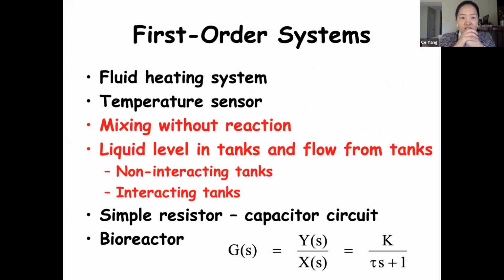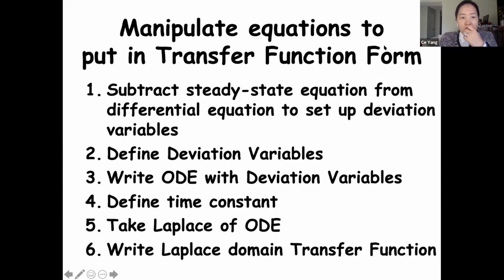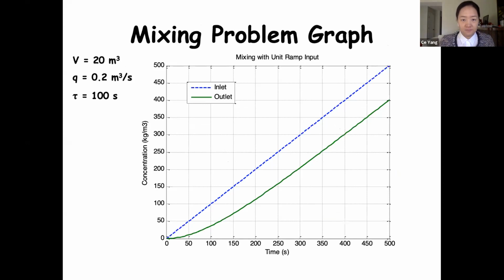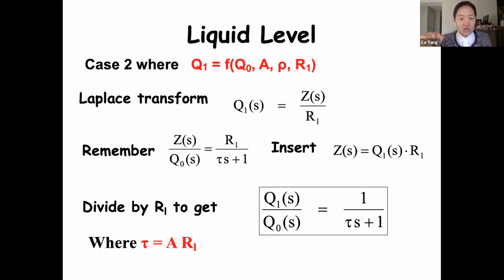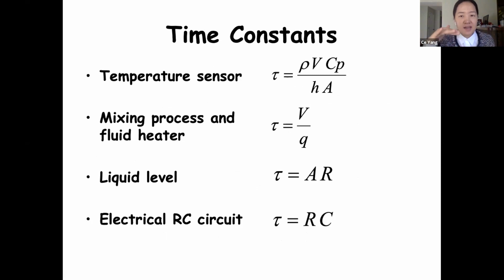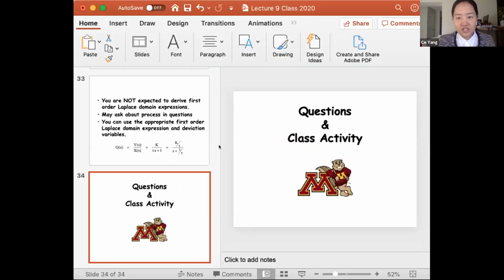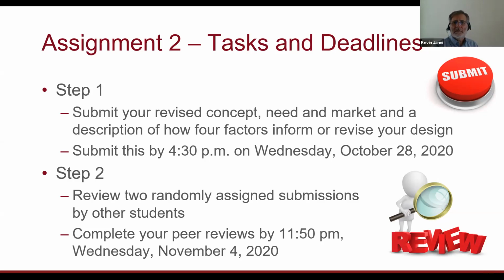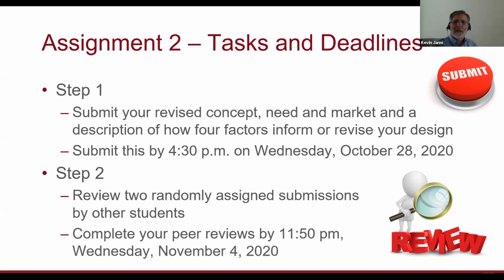Lect 9 Zoom Recording